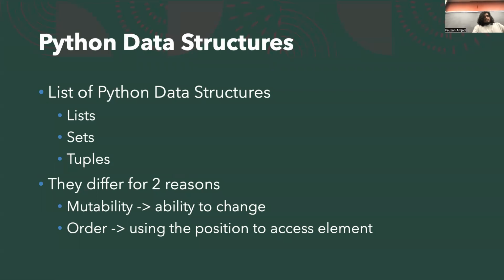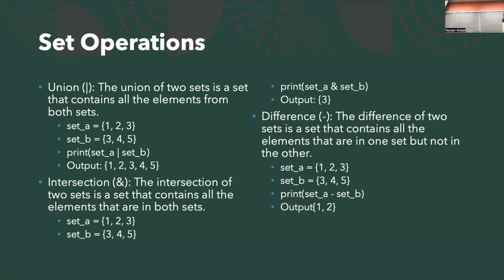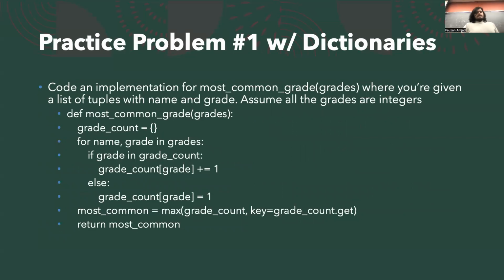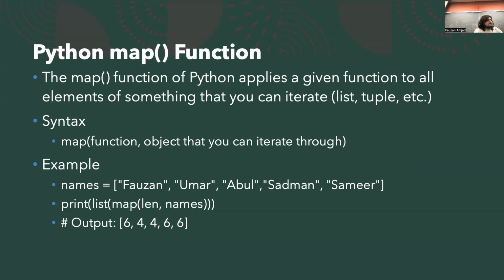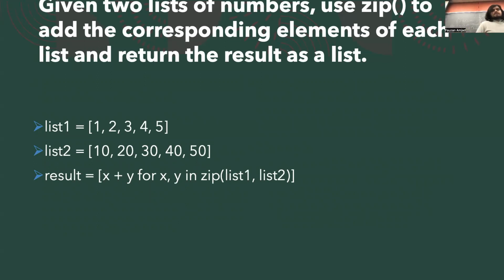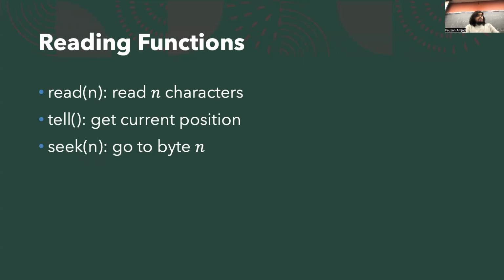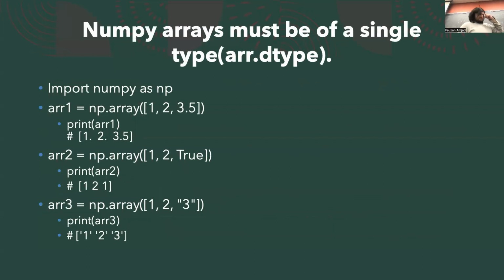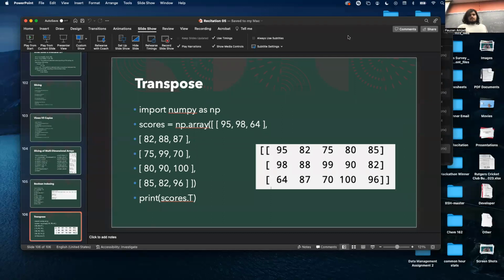Recitation 05 - Exam I Review Session